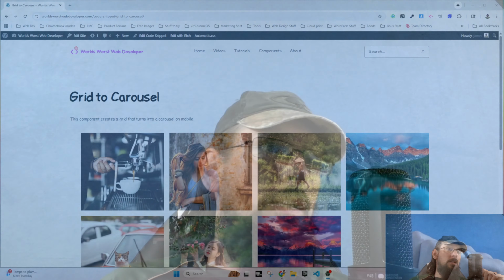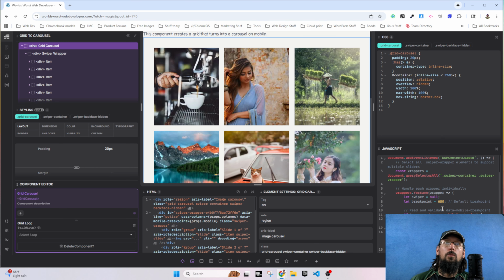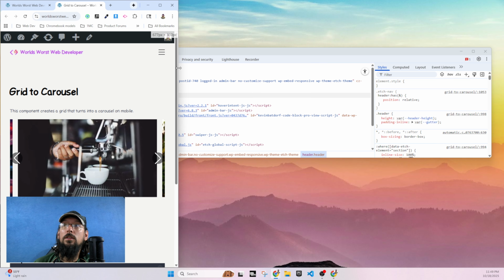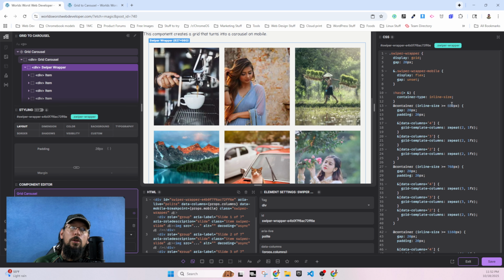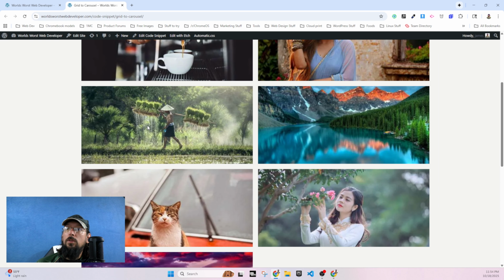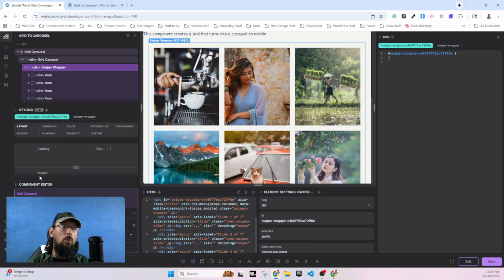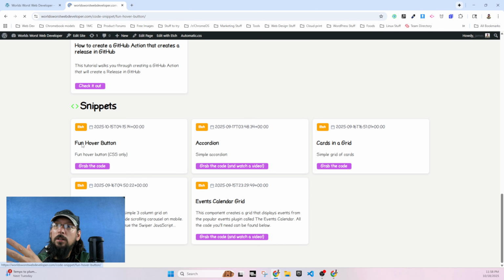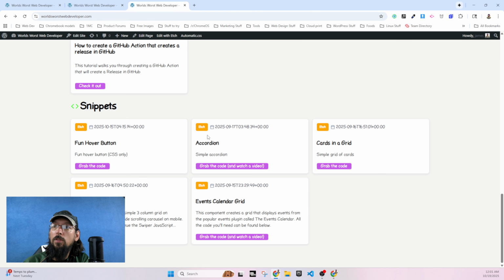Grid to Carousel Etch Component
In this video we take a look at a component I created for Etch for WordPress that turns a grid into a carousel on mobile screen sizes.

The component has a couple super handy props that allow you to choose the number of columns for the grid, and the screen size at which the grid turns into a carousel.